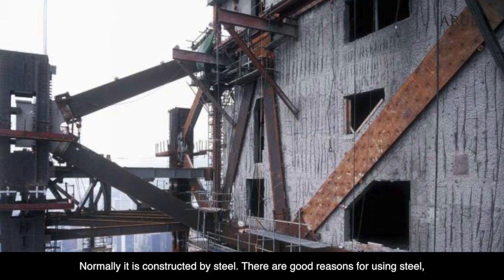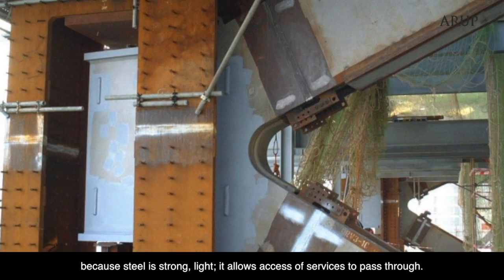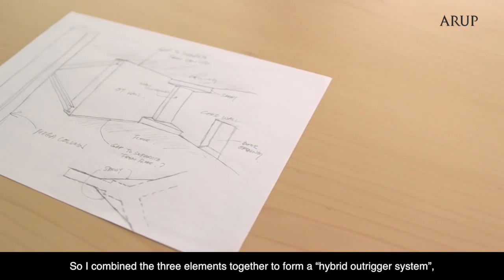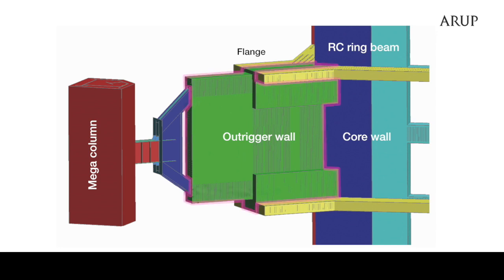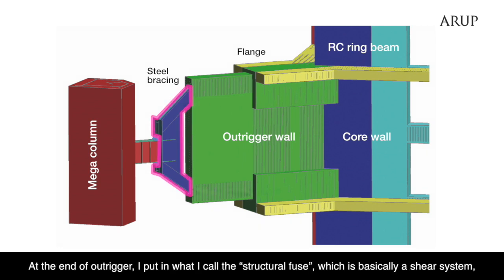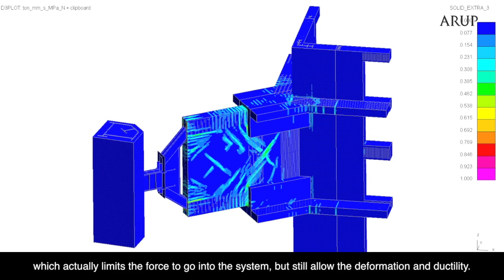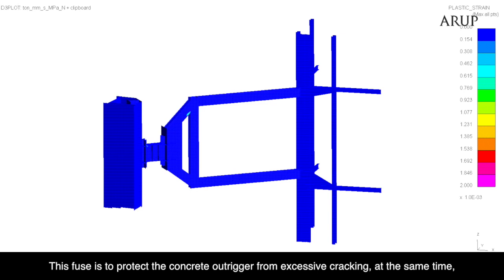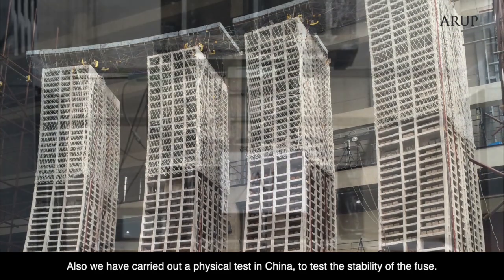Raffles City Chongqing - Building a hybrid outriggers system - Arup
This video shows the hybrid ourigger in Raffles City Chongqing.